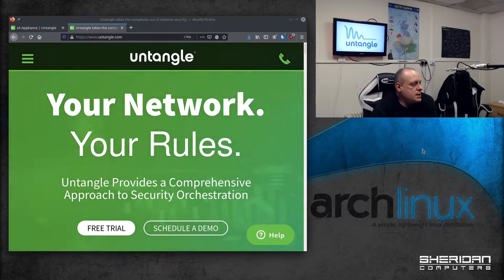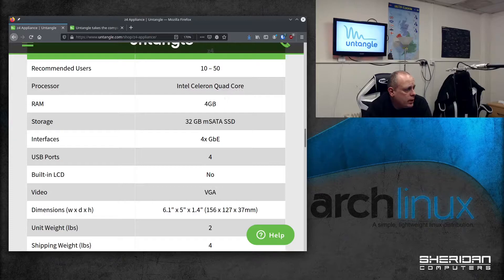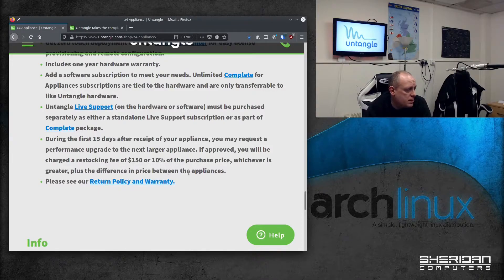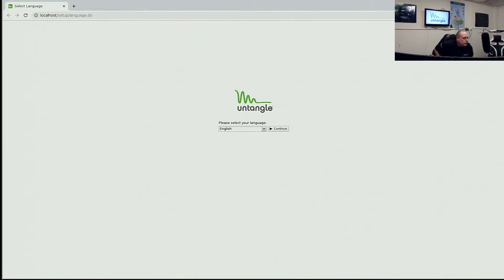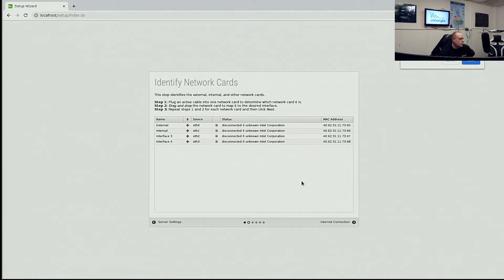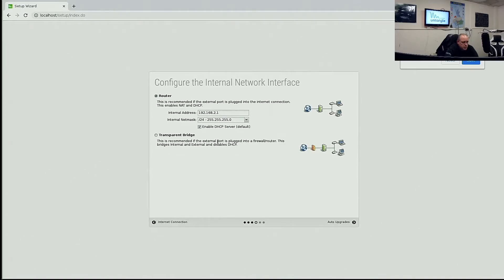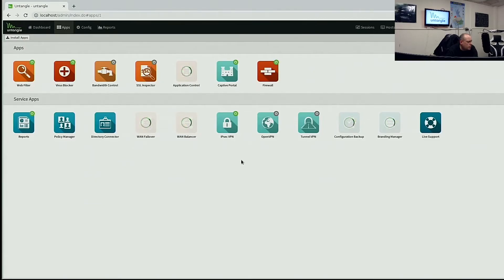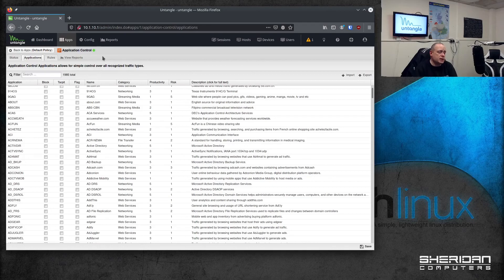Untangle z4 Appliance - Unboxing, Installation Setup and Overview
A look at the Untangle z4 next gen firewall appliance from unboxing to basic installation setup. Untangle takes the complexity out of network security, a comprehensive enterprise-grade network security platform.